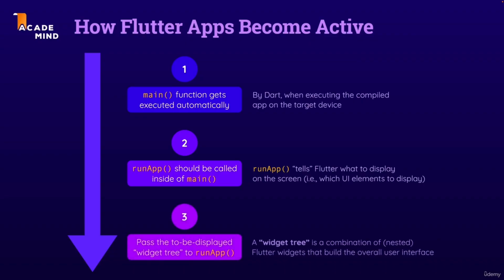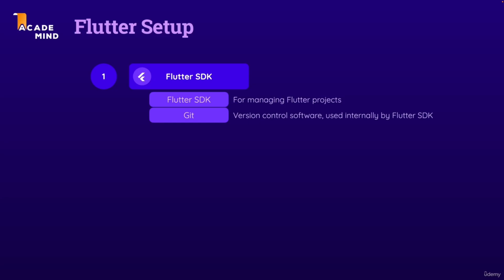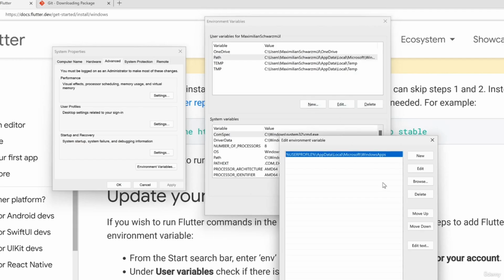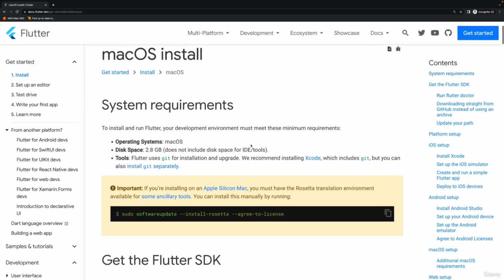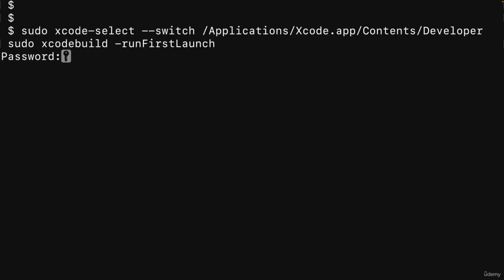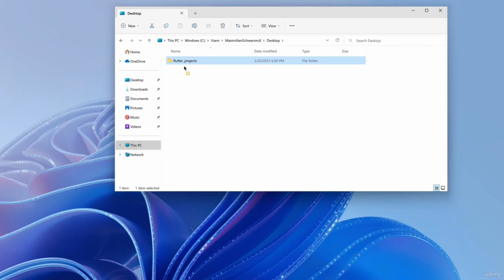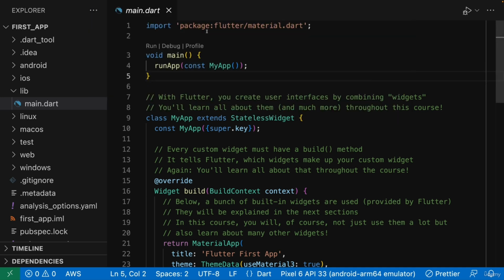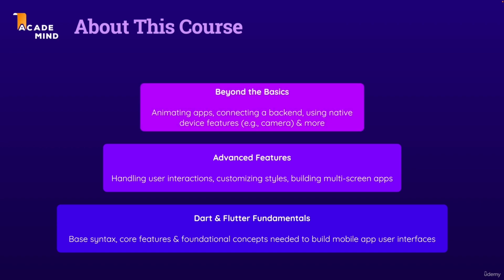[Learn Flutter Dart to build apps ] 1 - Introduction